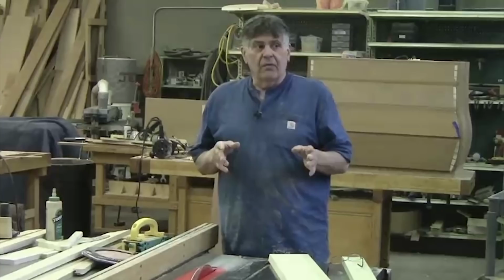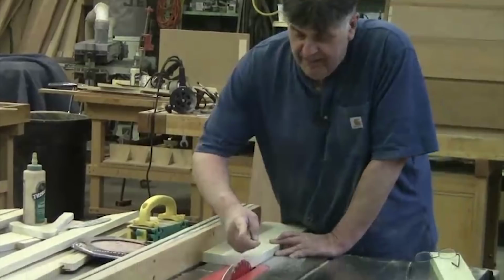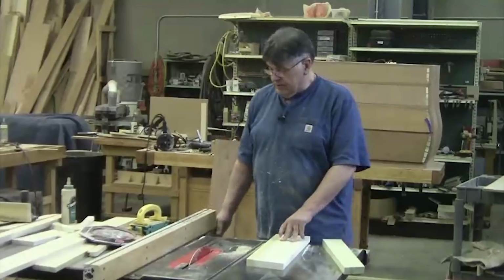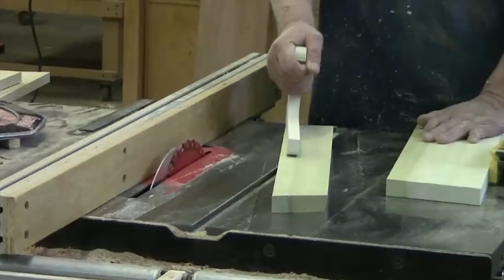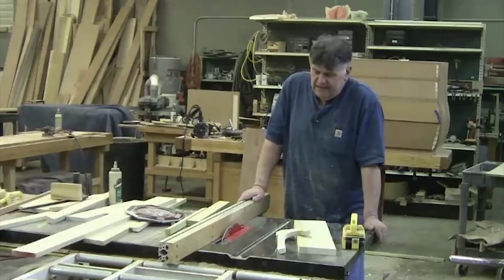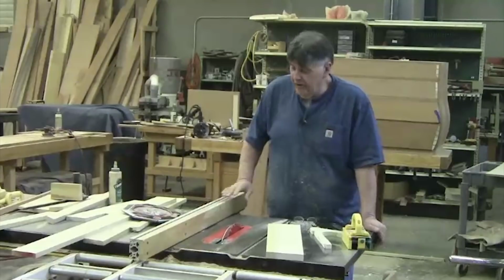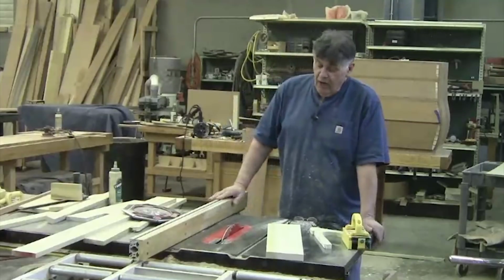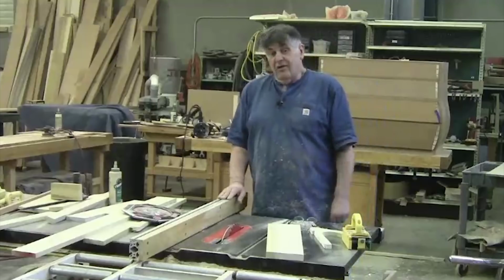Table sawing tips from a master woodworker: Finish Cuts